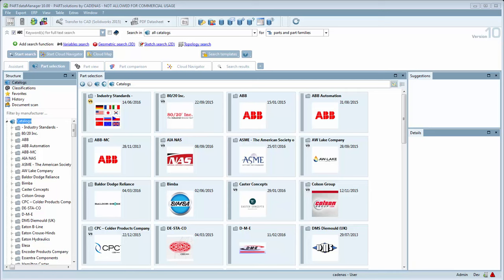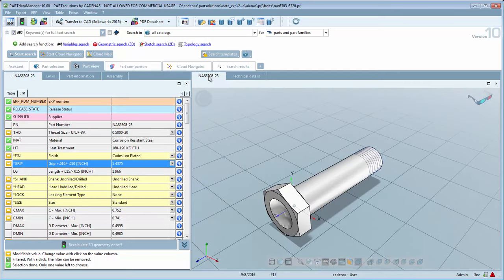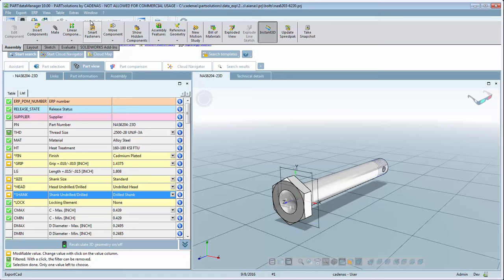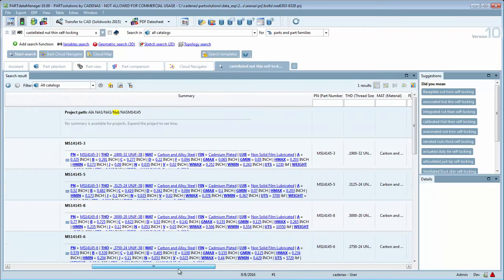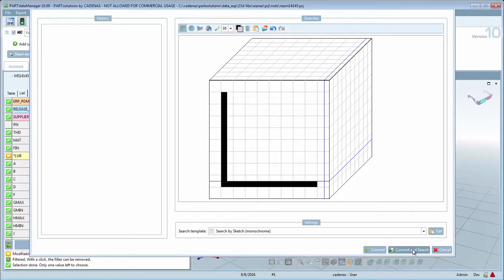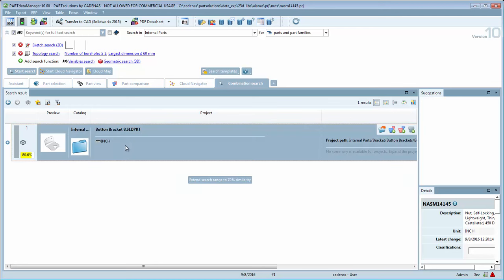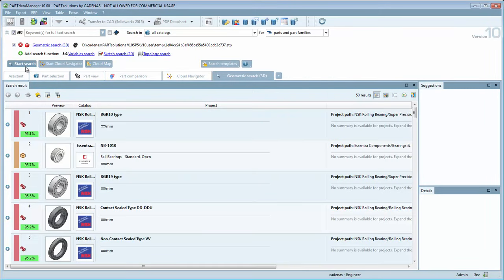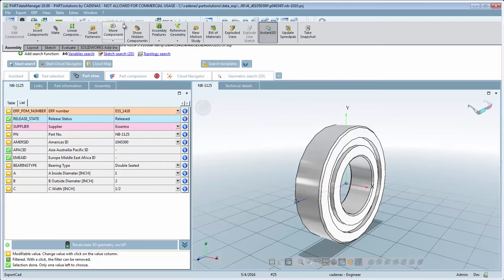PARTsolutions with CAD Integration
Find parts faster with Strategic Parts Management for Manufacturers. Here's an overview of our PARTsolutions product.